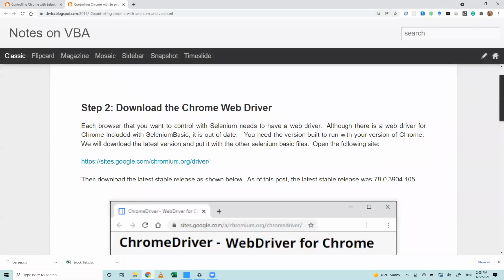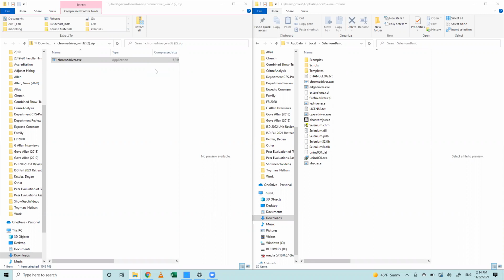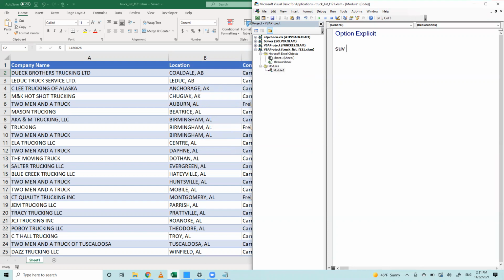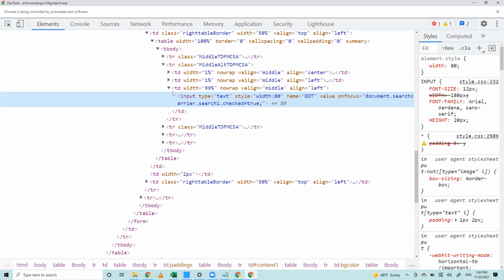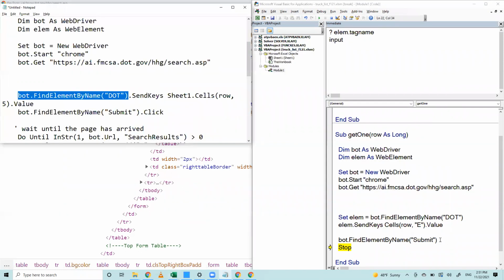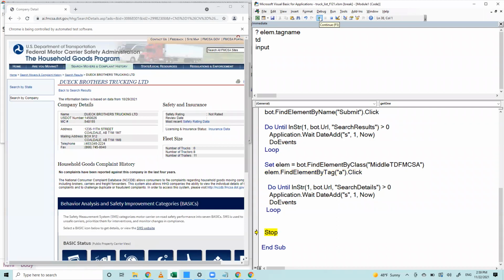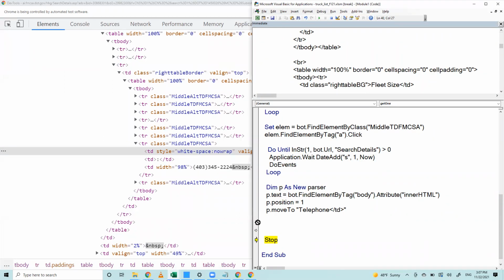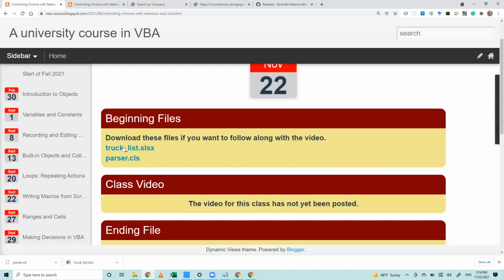Automating Chrome with VBA